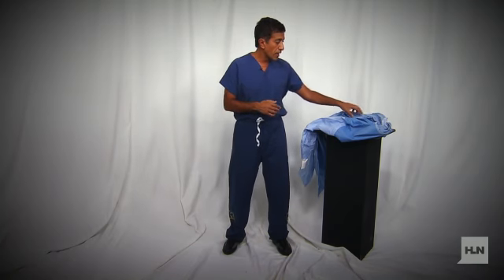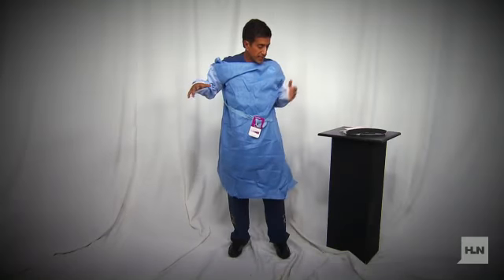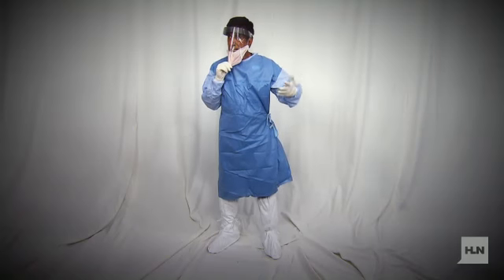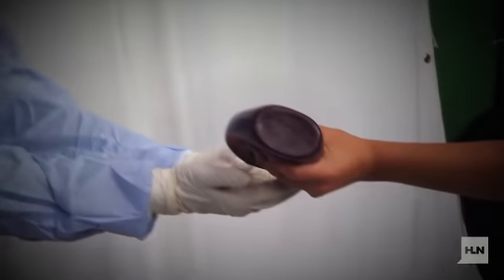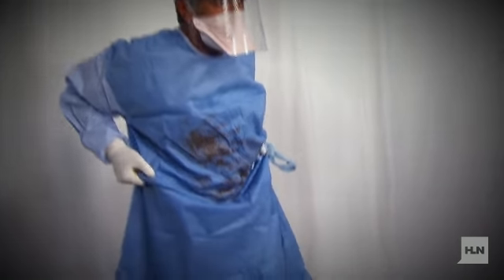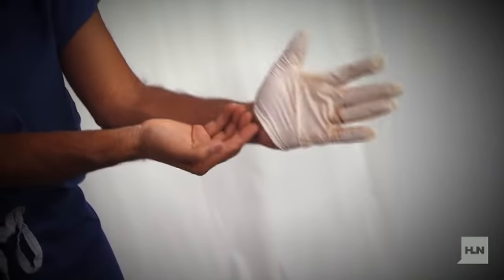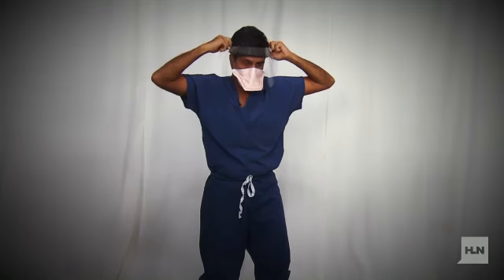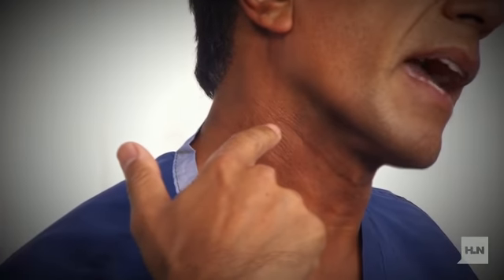How people in protective gear can catch Ebola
How can a healthcare worker wearing protective gear still be exposed to Ebola?CNN Chief Medical correspondent Dr. Sanjay Gupta suits up, and removes, the personal protective equipment that the CDC recommends for US health officials and hospitals when treating an Ebola patient.The simple steps and equipment leave plenty of room for possible error.Today's must-see, must-share stories are in the daily speed feed.